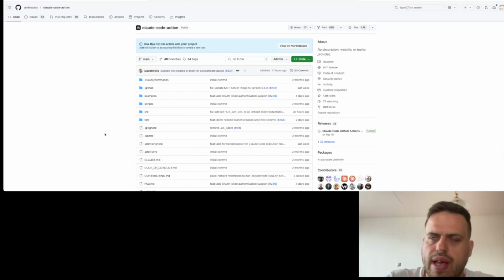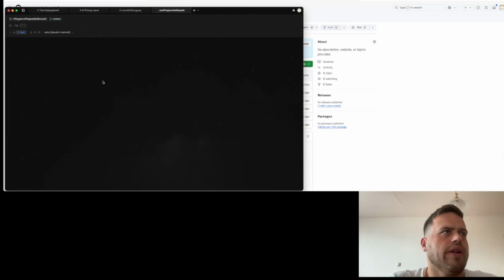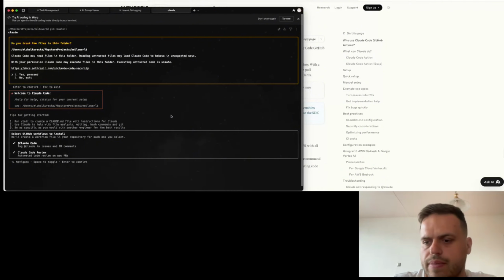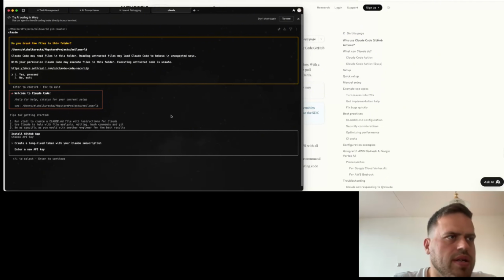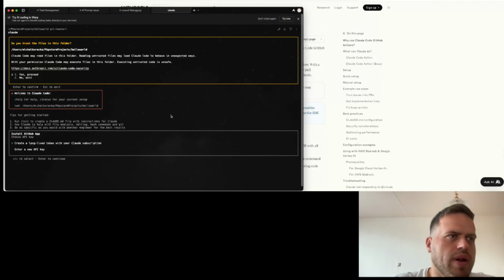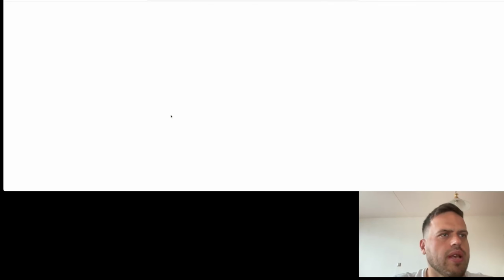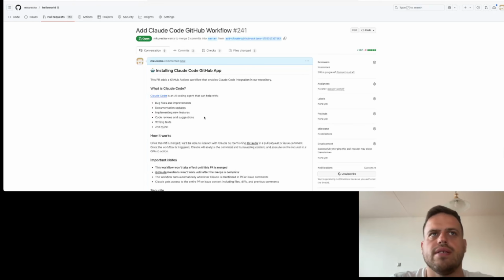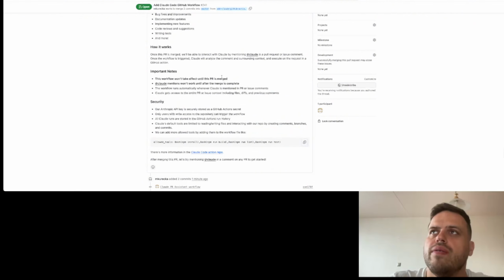Automate Github Issues with Claude Code! (Big Update)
You can now use your Claude Code subscription for automated processes without the hassle of paying per API request. Install the GitHub app, manage pull requests, and streamline your coding process while saving money. Don't miss out on maximizing your coding efficiency with these new updates!

🖥️ Get your 5 USD VPS on Hetzner (self-hosted N8N or whatever)

🏄 Ready to vibe code? Windsurf it